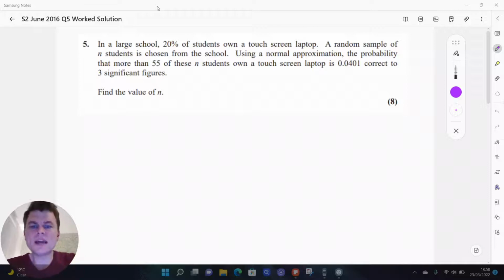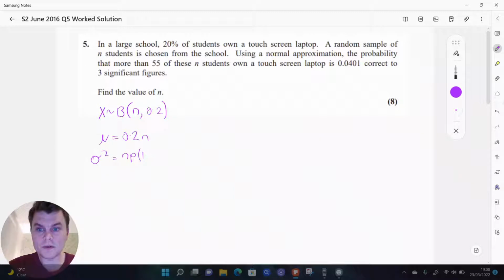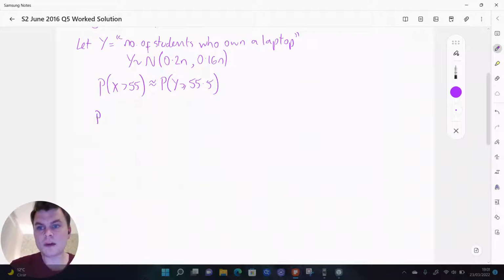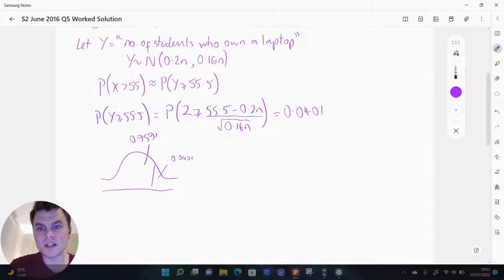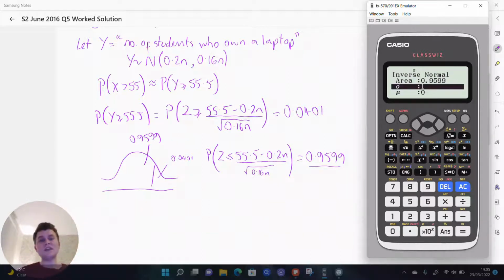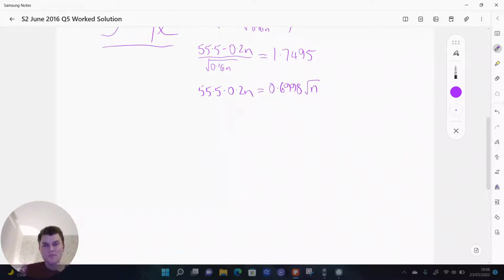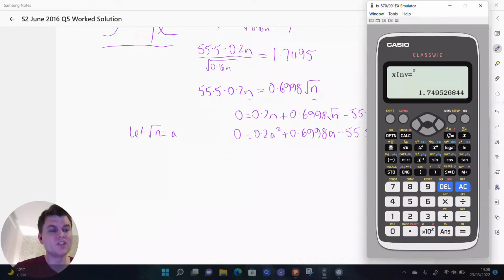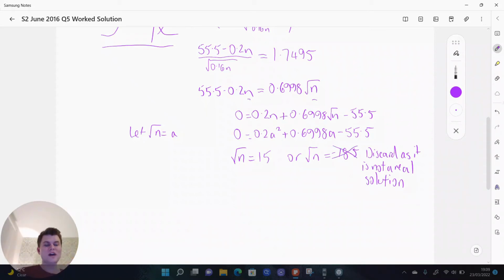Edexcel S2 June 2016 Q5 Worked Solution (Normal Approximation To A Binomial Distribution)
Talked through worked solution of a past A Level exam paper question featuring a normal approximation to a binomial distribution.